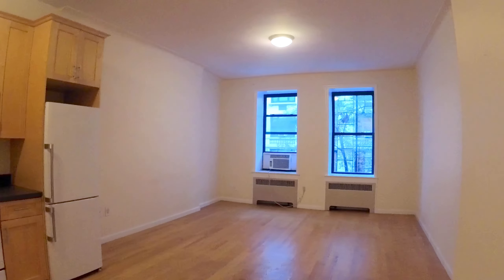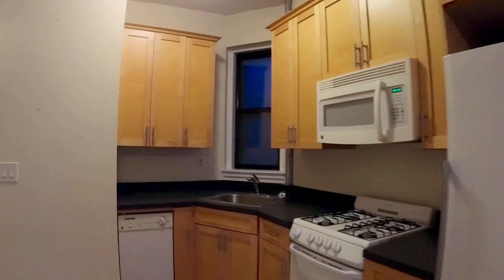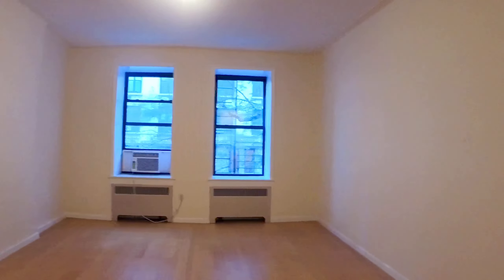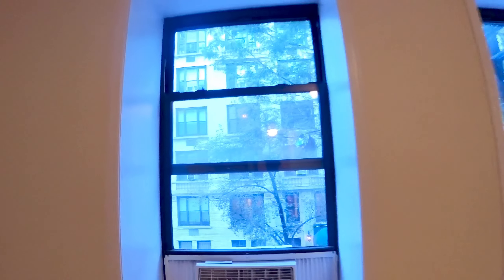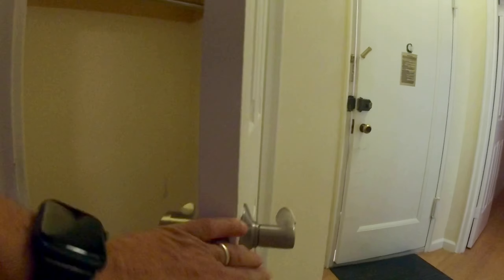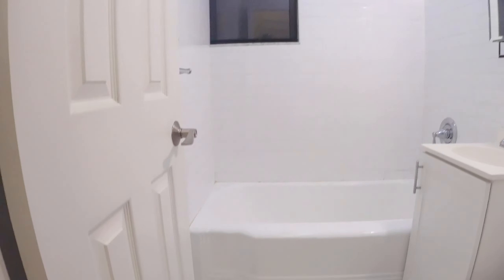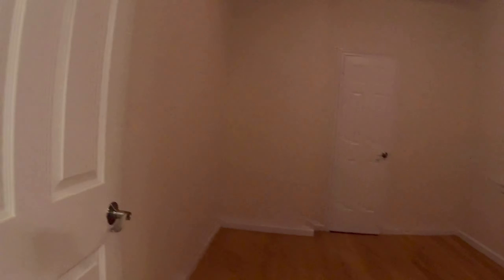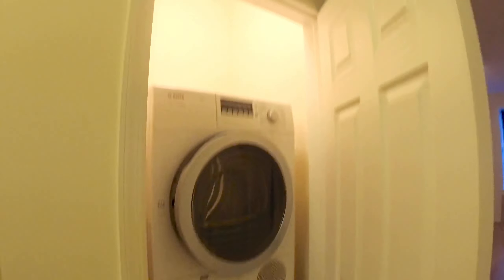A Real 1 bedroom apartment tour off Park Ave south facing w/ high ceilings and in unit washer dryer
I Have a Rarely available one bedroom  in prime Upper East Side location between Lex and Park Ave. The apartment has been updated with high ceilings wood floors. Bright south facing living room. windowed kitchen with dishwasher and microwave and a windowed bathroom. there is A Washer/Dryer in the apartment. Great location! pets under 25lbs ok.